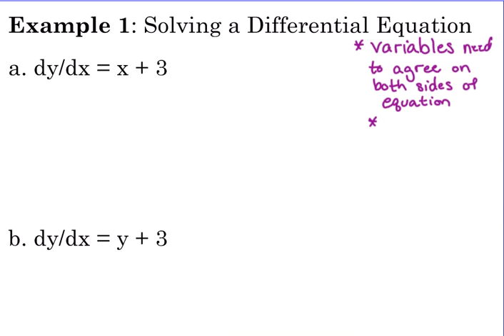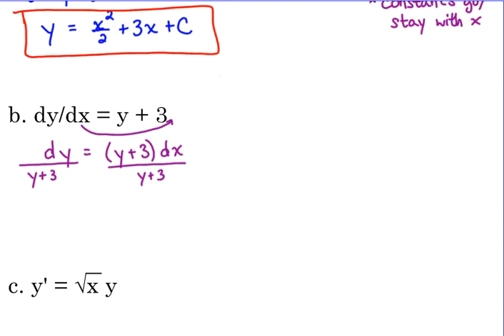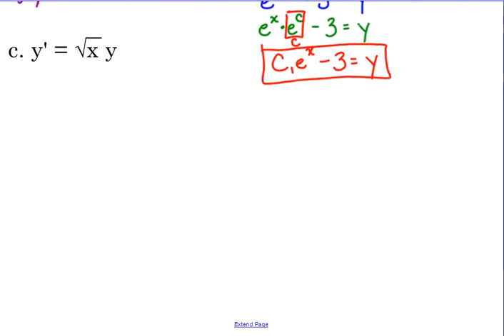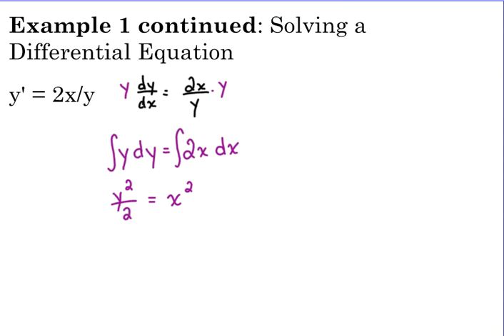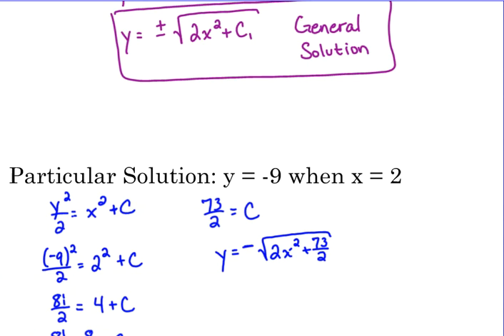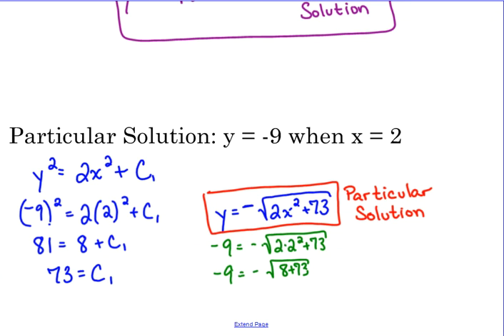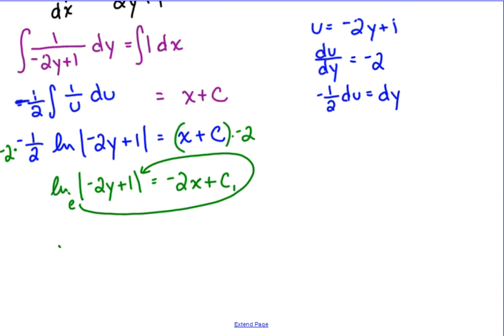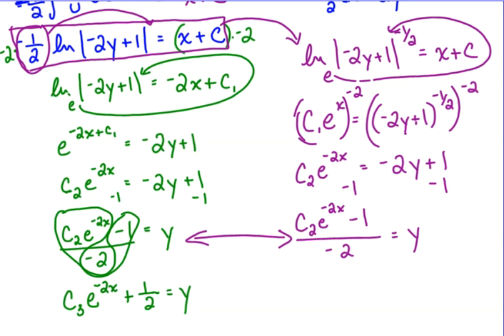Solving Differential Equations~AP Calc